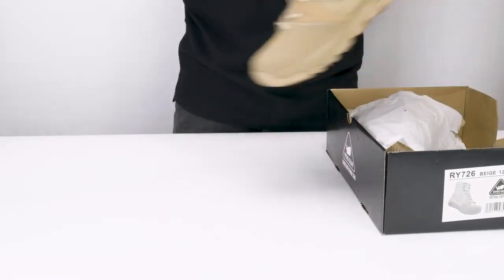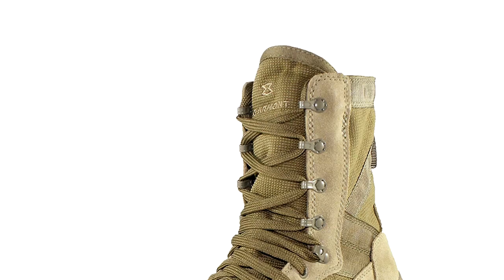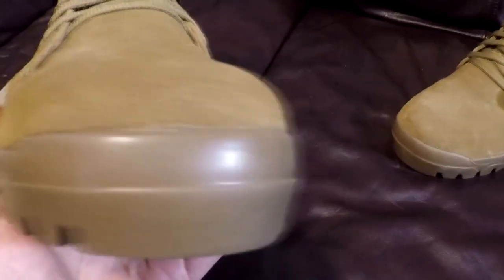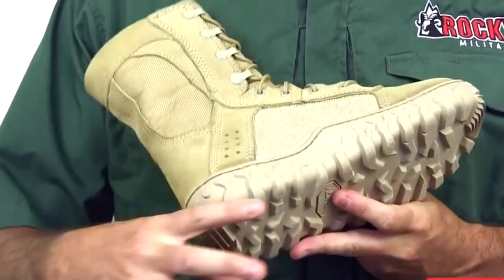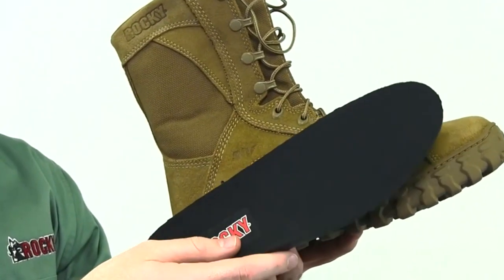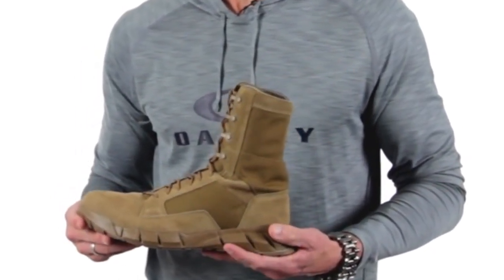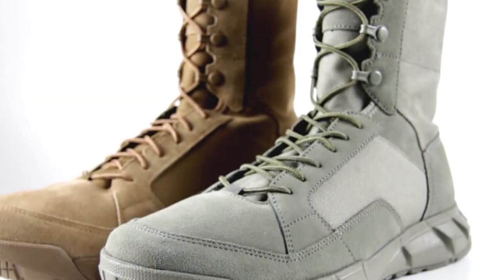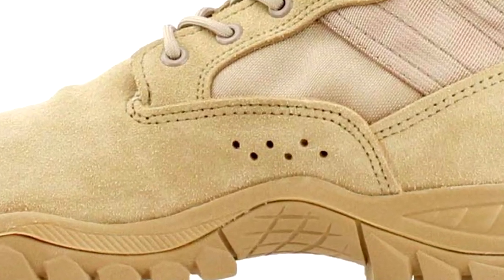Best Army Boots 2020 [🥇Reviews]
1. Ryno Gear Tactical Combat Boots
2. Garmont T8 Bifida 8-Inch Tactical Boot
3. Oakley Men’s Light Assault Boot 2 Boots
4. Rocky S2V Tactical Military Leather Work Boots
5. Belleville One Xero Ultra Light Assault Boot